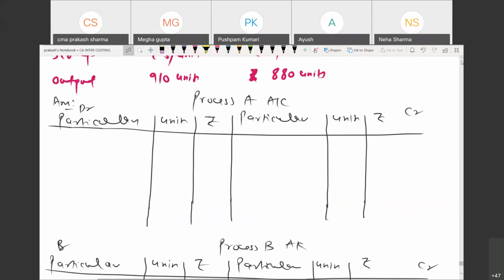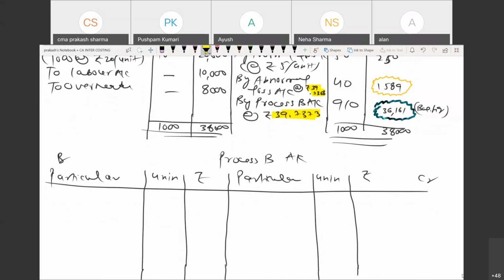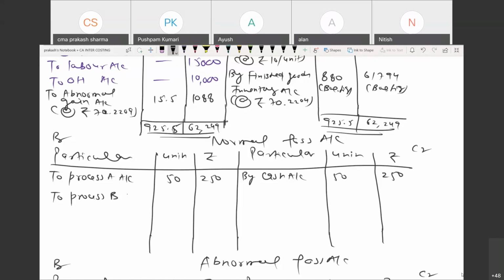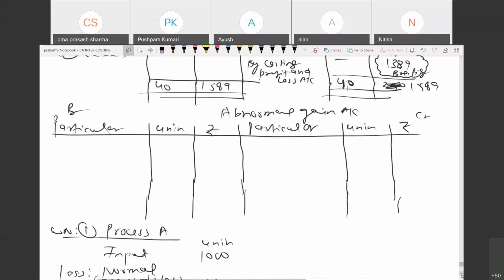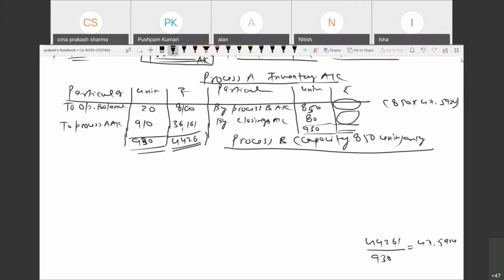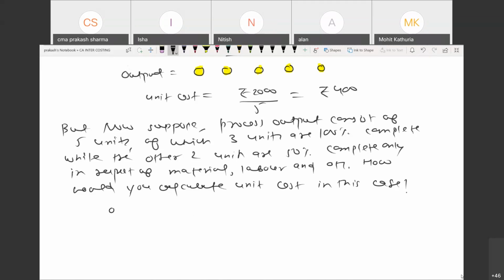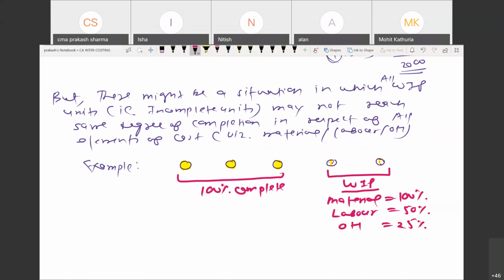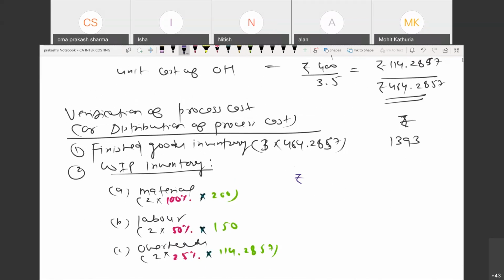CAC Class 10 Inter 1st for Dec. 2020 term